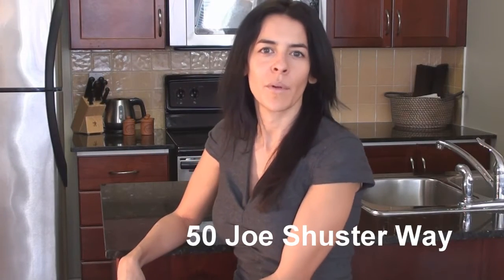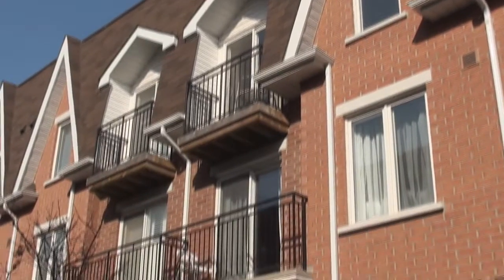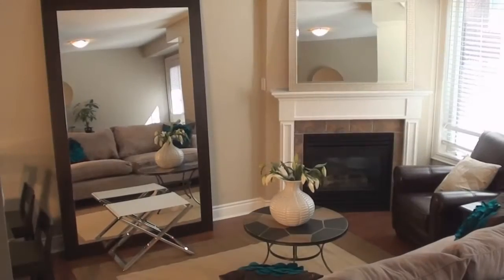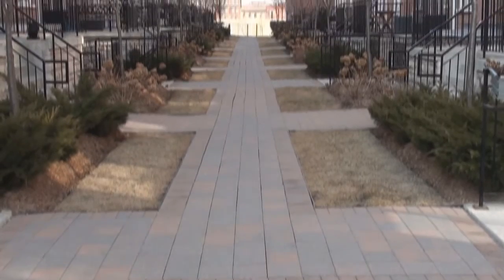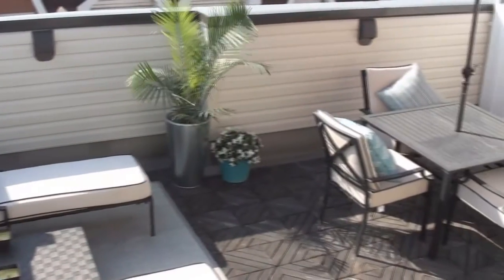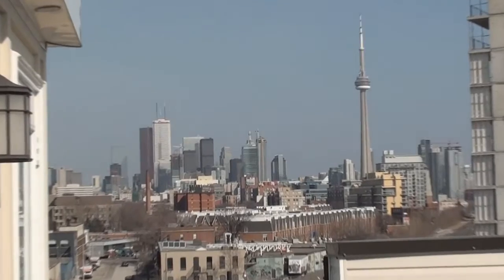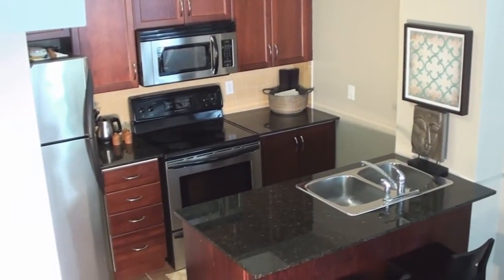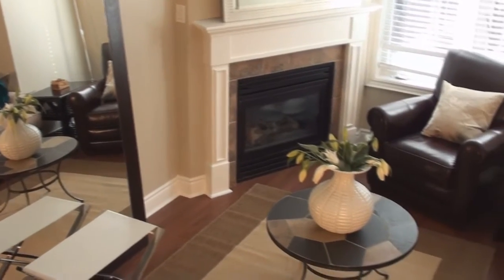50JoeShulsterWay1.wmv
Sophie Solomon of Royal Le Page Estate Realty is proud to offer this Spacious downtown King west townhome featuring a 360sft roof top patio with a Gorgeous view of the city line.

For information please contact Sophie at  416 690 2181